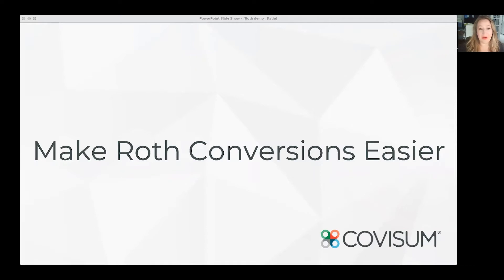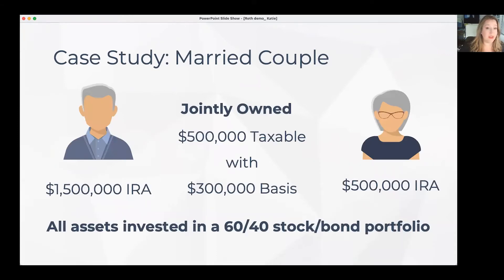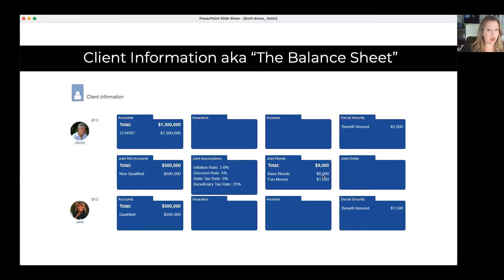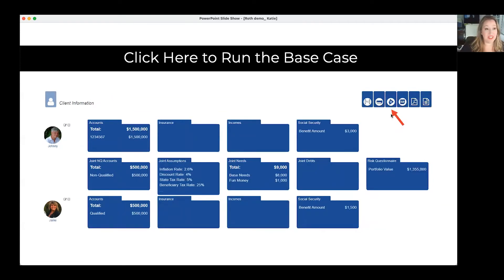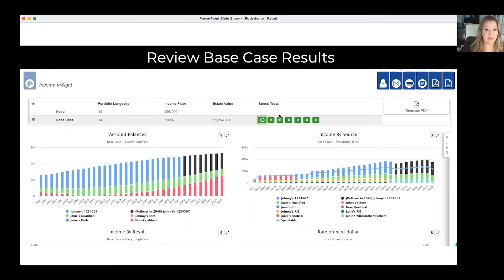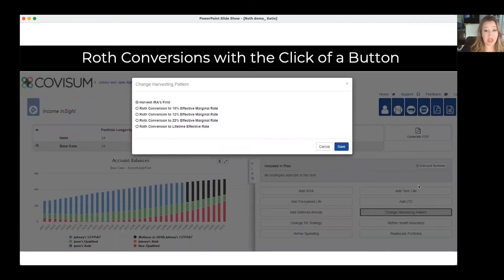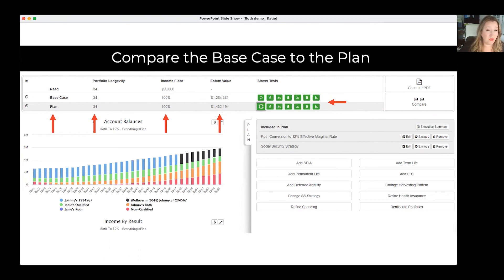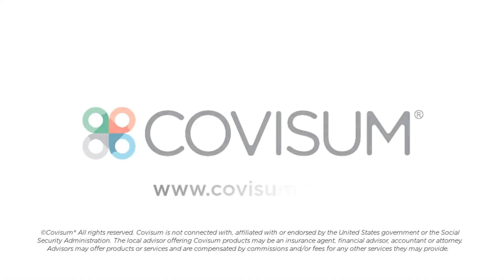Roth Conversion Software Demonstration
In this quick demonstration, Covisum's VP of Sales and Marketing, Katie Godbout, will should you how to easily show clients the benefits of Roth conversions using Covisum software.